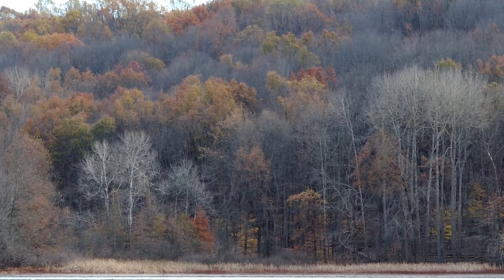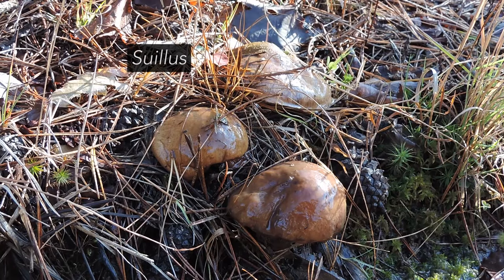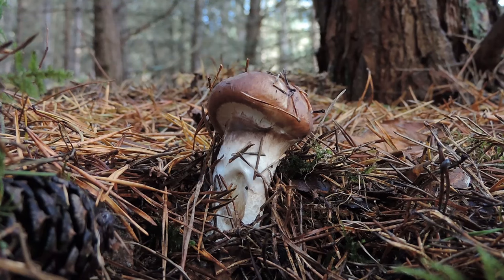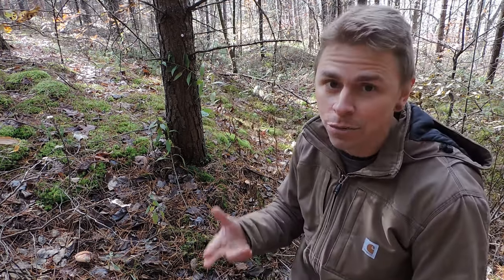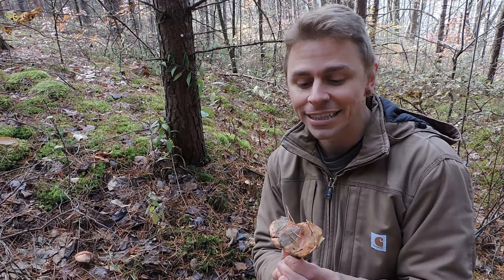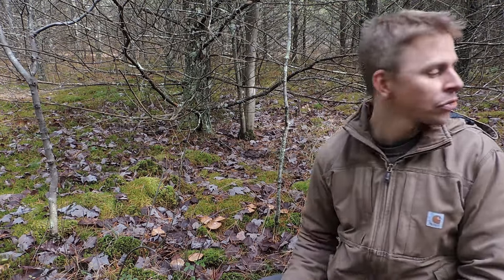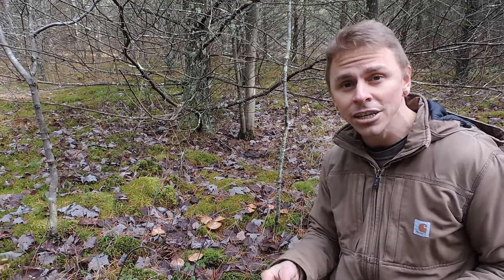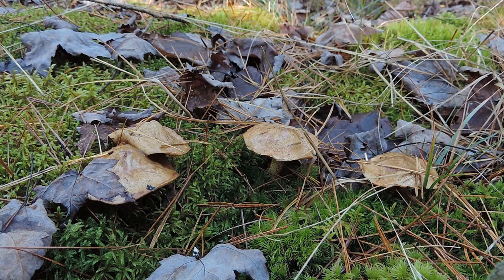Slippery Jacks & Other Edible Suillus/Bolete Mushrooms